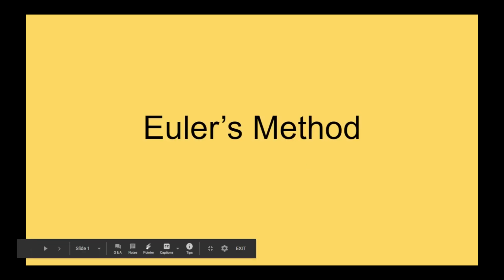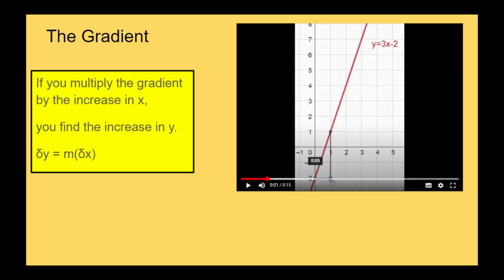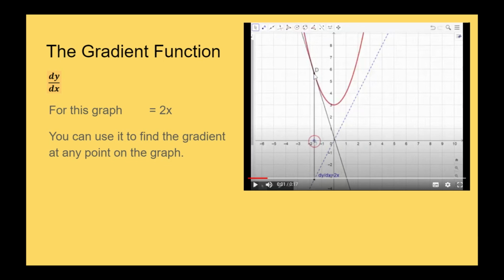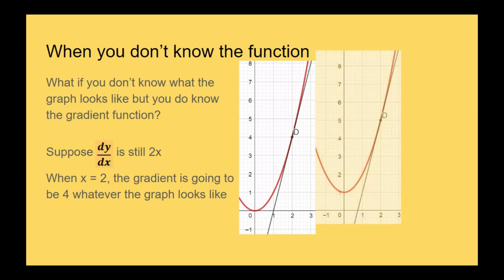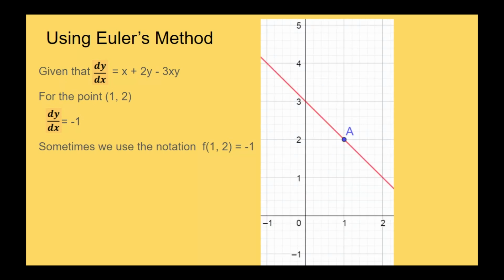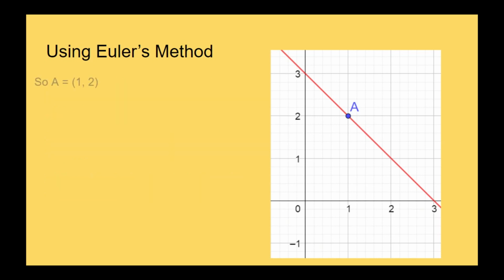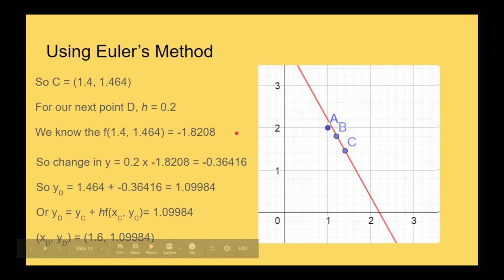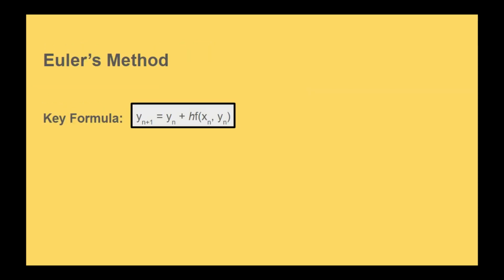Euler's Method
Review of gradient and gradient function before using these to explain Euler's Method